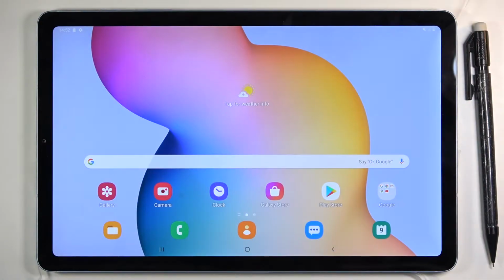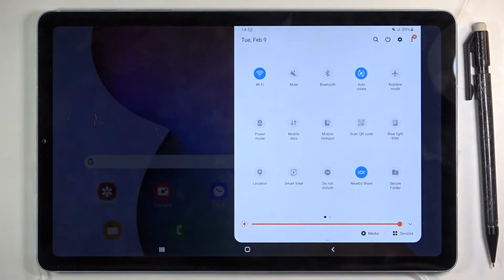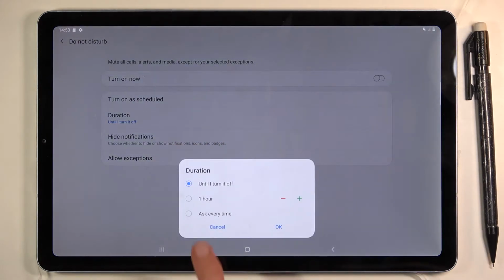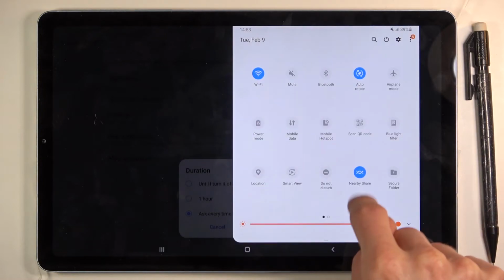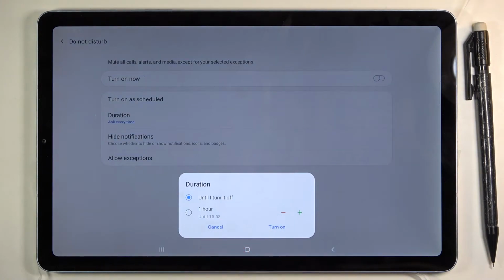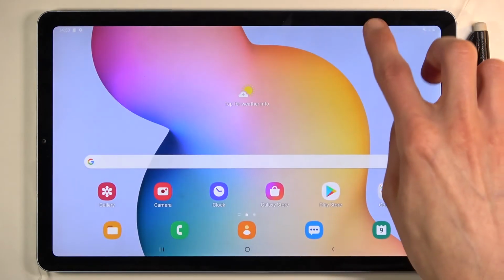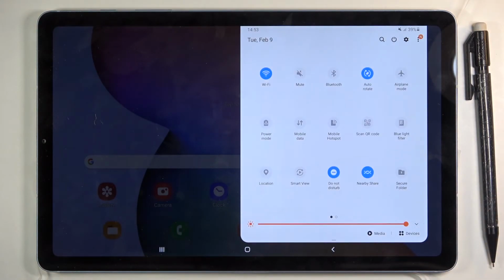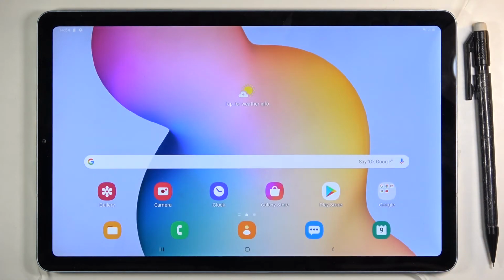How to Activate DND Mode in Samsung Galaxy Tab S6 Lite – Enable Do Not Disturb Mode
Would you like to find out how to activate Do Not Disturb Mode in Samsung Galaxy Tab S6 Lite? We are coming to show you how to enable or disable this awesome mode. Check out how to remove all notifications, calls or messages just within a few simple steps. Thanks to above instruction you will be able to mute your tablet in anytime you want to.